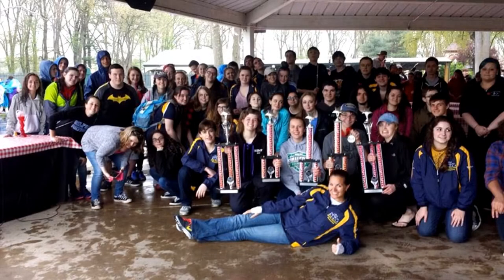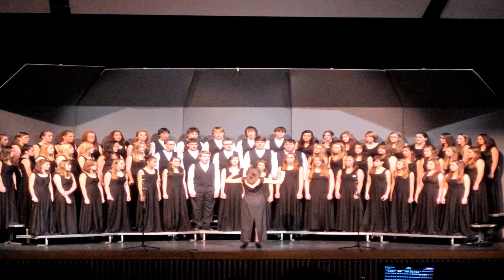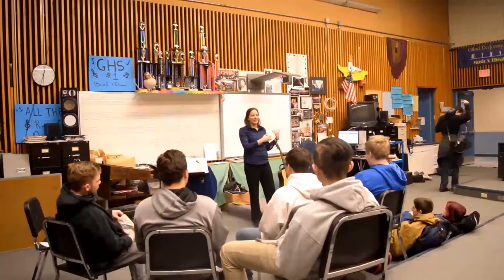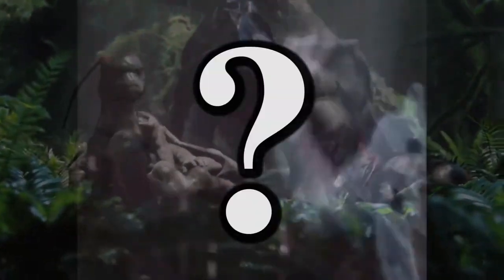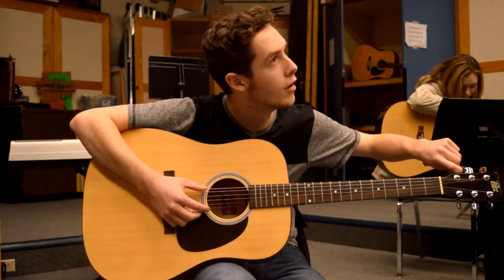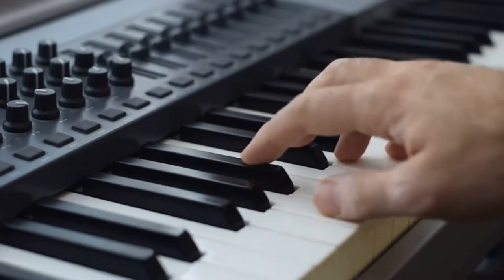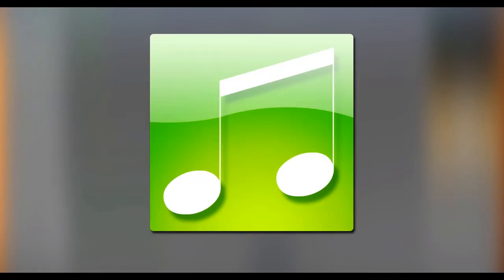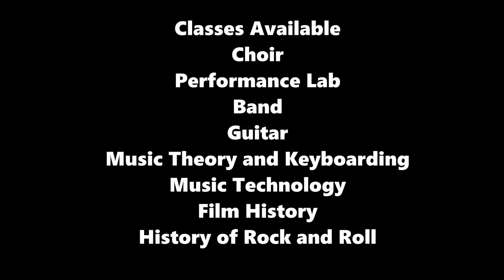Gilford HS Performing Arts Classes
Learn about the music electives offered at Gilford High School